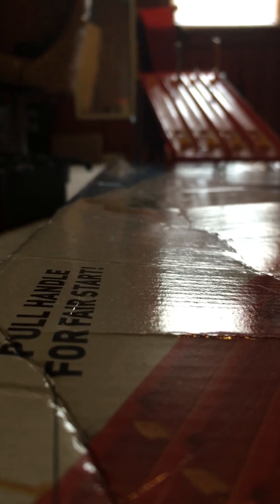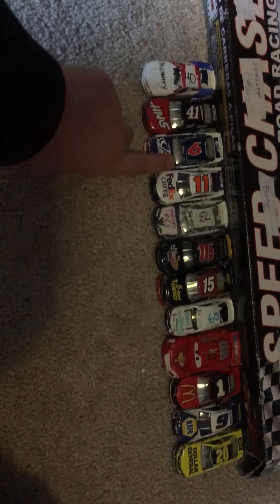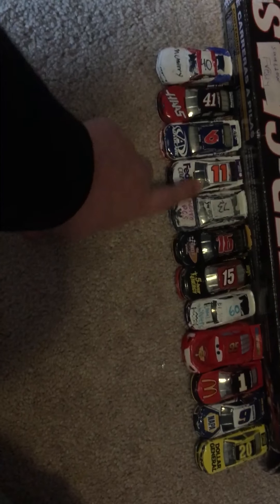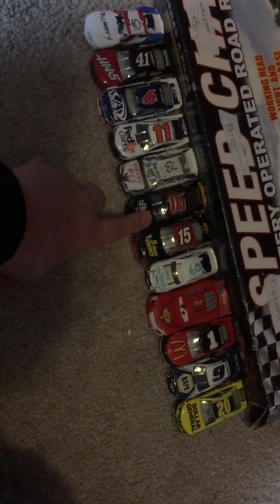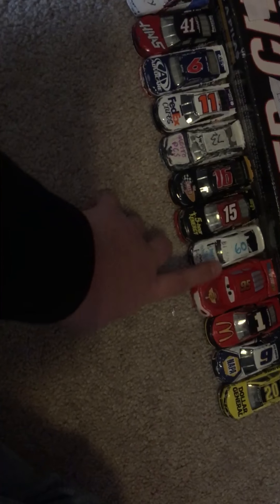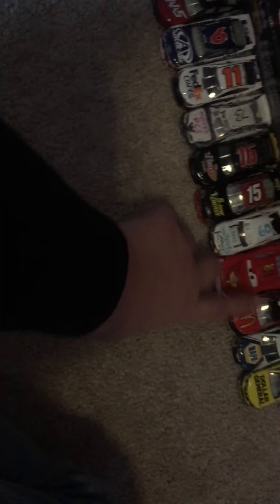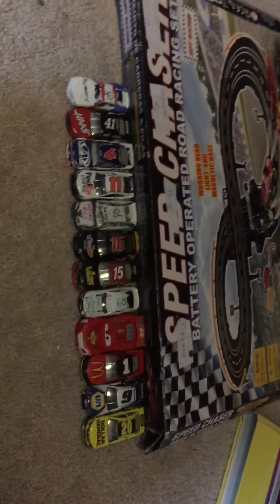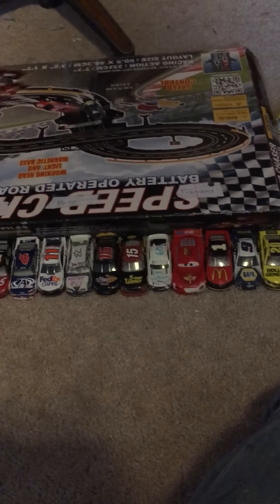Dinaco cup series Daytona 500 round 2